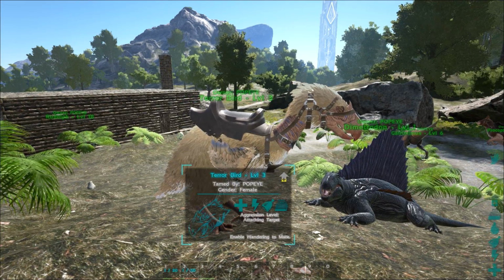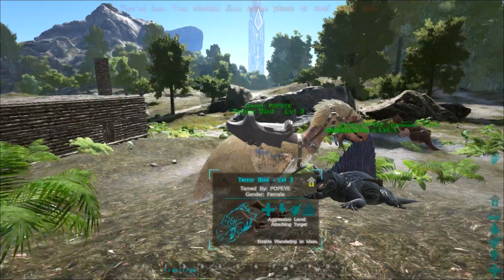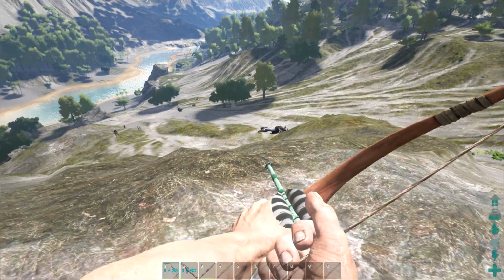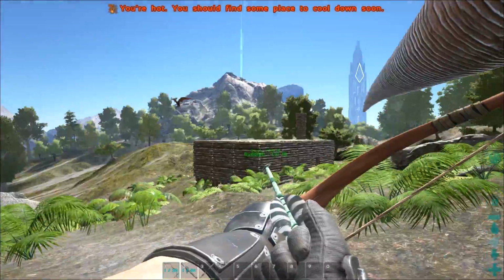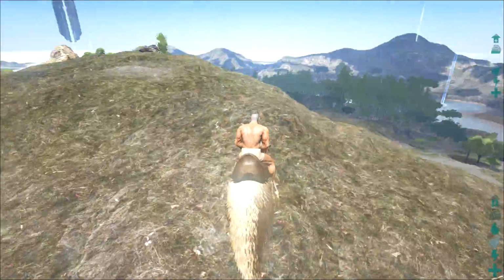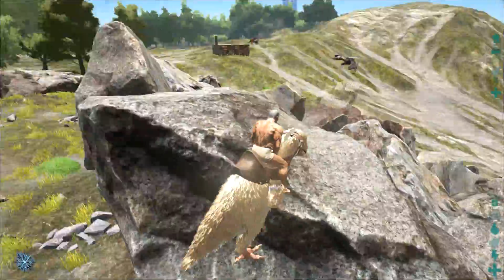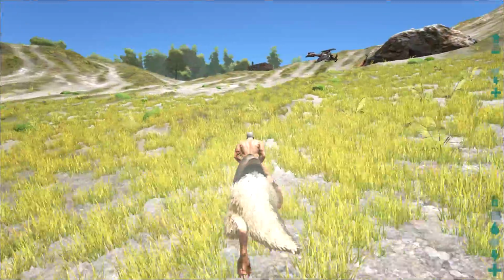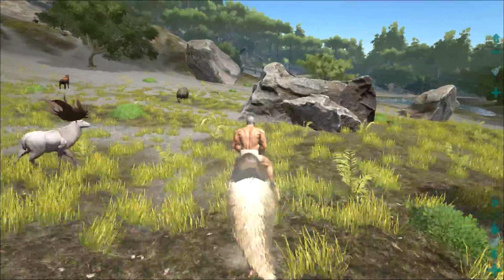ARK: Survival Evolved TERROR BIRD GAMEPLAY! (HOVERING DINO!)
Time to introduce theTERROR BIRD in today's ARK: Survival Evolved Gameplay video! The Terror Bird Taming takes a quick mount and some time, but once tamed it is decently fast and can hover/"fly" after it jumps! Watch this Terror Bird Gameplay Video to get a better feel for what I'm saying and tell me how HYPED YOU ARE by hitting that like button and letting me know in the comments! :D